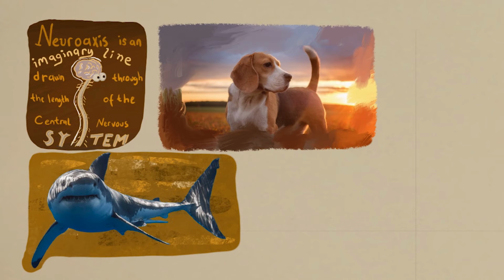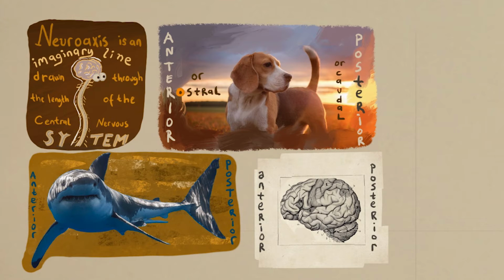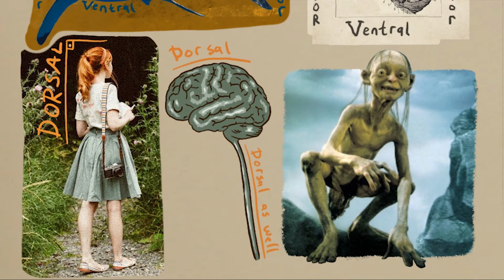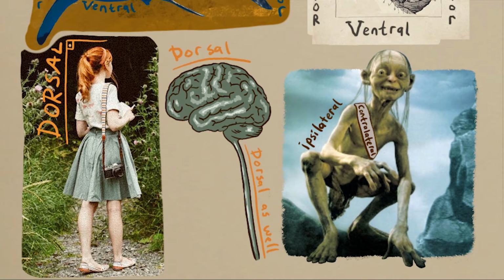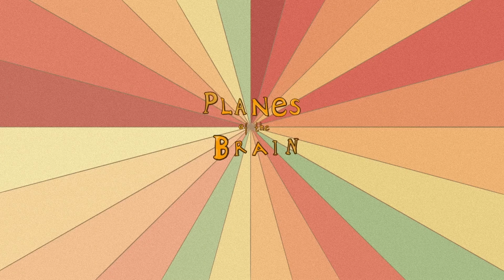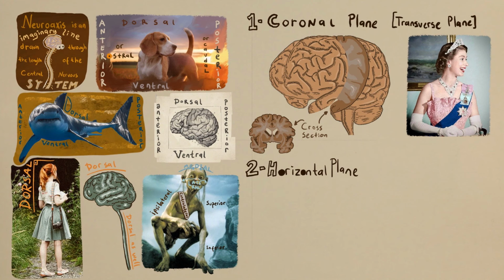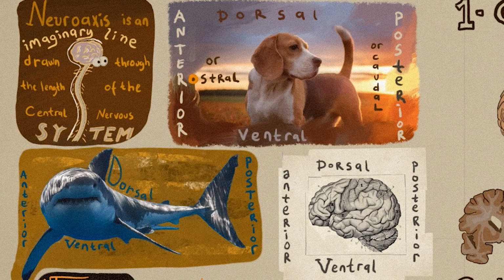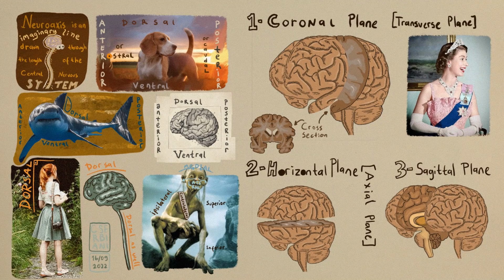Brain Planes & Anatomical Directions - Coronal, Sagittal & Dorsal, Ventral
This video is all about anatomical directions and planes of the brain. I have drew all the things and animated them myself, and I found photographs online and altered them with Procreate.

Chapters:
0:00 Intro
0:13 Neuroaxis & Anatomical Directions
2:02 Planes of the Brain
2:41 What we’ve learned

Source materials:Neil R. Carlson, Melissa A. Birkett - Physiology of Behavior (2016),
Athabascau University Psychology Courses

Music: In Search Of... by W. Michael Lewis and Laurin Rinder

Transcript:
We will learn some terms, to be able to identify the location of a structure with reference to the location of another structure. So now we will learn some terms that indicate different directions.
Part 1- Neuroaxis & Anatomical Directions
Neuroaxis is an imaginary line drawn through the length of the Central Nervous System. We must think of a dog or a shark when we learn neuroaxis, because a dog's neuroaxis is straight. It is a line that starts between her eyes and runs down the length of her spinal cord. Simple. Humans are being weird by standing upright. Let’s learn the directions first and get to the humans afterward.

The front end is anterior or rostral, and the tail is posterior or caudal.           The top of the head and the back part is dorsal, while the belly is ventral. In sharks and dolphins, this is called a dorsal fin. And ventrum means “belly” in Latin.

Okay, as I said before these directions are a little bit more complicated in humans because we stand upright. When we stand up, our neuroaxis bends 90 degrees at the back of the head before it runs down the length of the spinal cord, so the top of the head is perpendicular to the back. If you imagine a human walking on all fours as Gollum does or swimming like Michael Phelps, the neuroaxis directions get normal.

Two other useful terms are ipsilateral and contralateral. Ipsilateral refers to structures on the same side of the body. Contralateral refers to structures on opposite sides of the body. There is a tumor in someone's right hemisphere and it affects his hand ipsilateral. Which hand are we talking about now?

Also superior and inferior are used to compare the location of structures.The very last terms that indicate the locations are medial and lateral. Medial means toward the middle, and lateral means toward the side.

Part 2 - Planes of the Brain
We can slice the brain in 3 ways.
I. Coronal Plane or a.k.a. transverse plane, like slicing a loaf of bread. Corona obviously means crown in Latin languages, imagine a queen wearing a crown. A transverse plane gives us cross sections.

II. Horizontal plane, sometimes called axial plane. It is parallel to the ground.

III. the Last one is the Sagittal plane. It is perpendicular to the ground and parallel to the neuroaxis. If you cut a brain in the center and divide it into two halves, it is called a midsagittal plane.

Part 3 - What we’ve learned:
We learned what neuroaxis is. Also the anatomical directions. Which are:Anterior or rostral, posterior or caudal.Dorsal and ventral, Ipsilateral and contralateral, Superior and inferior, Medial and lateral.
In the second part we’ve learned planes:Coronal a.k.a. Transverse planeRemember if you wanna get a cross-section, or coronal section of a human spinal cord, fetch the idea of this human walking like Gollum.We also learned about the Horizontal plane and sagittal plane.